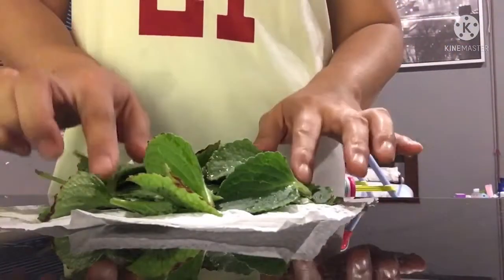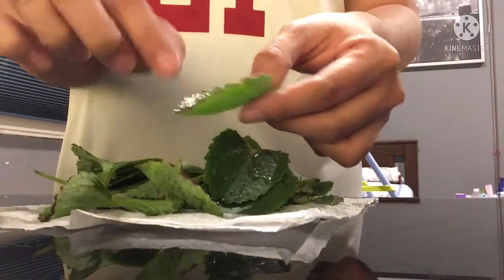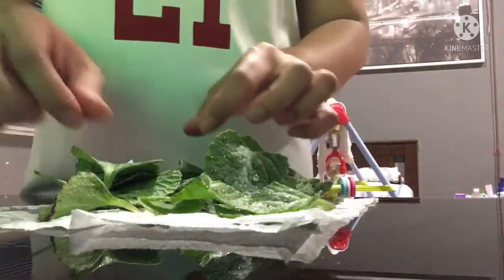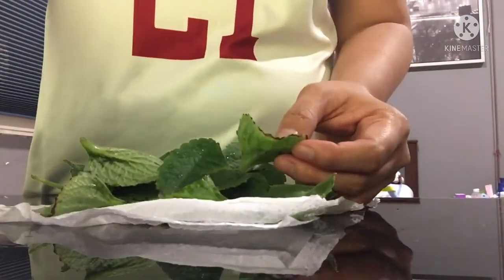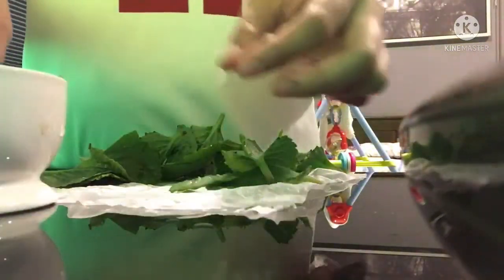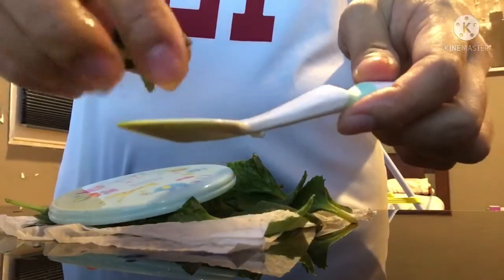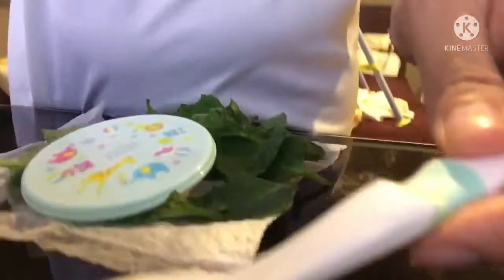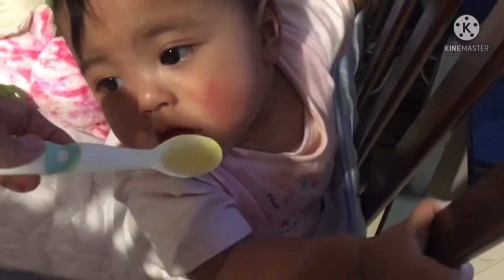Cough & Colds Home Remedies for baby (Oregano)